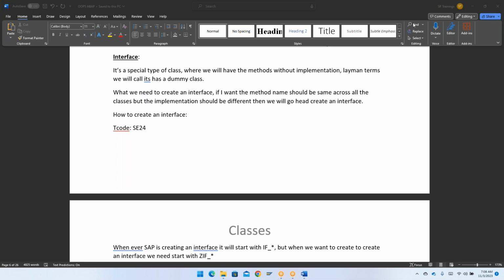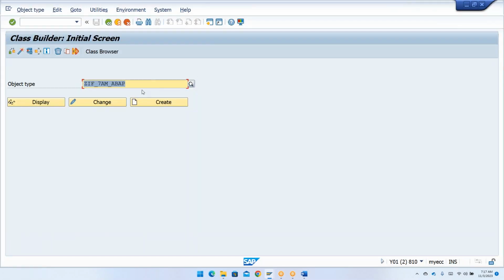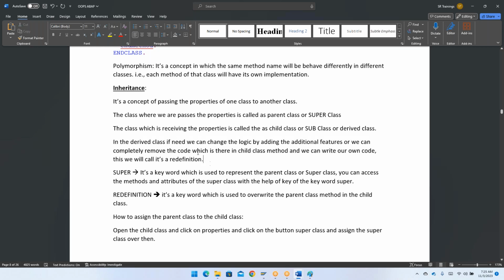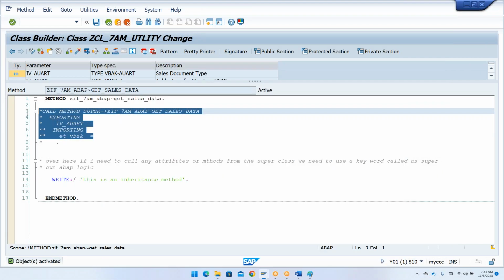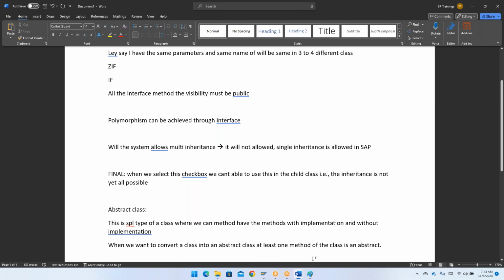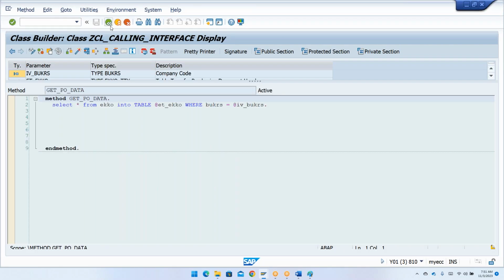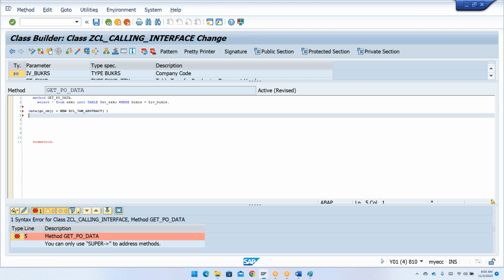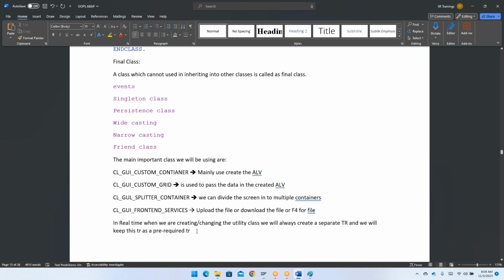Object Oriented Programming ABAP Class 3 -Interfaces, Polymorphism, Inheritance, Abstract classes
In Details concept of About Interfaces, Polymorphism, Inheritance, Abstract class along with interview questions.

About SR Trainings:
1. SAP ABAP
2. SAP ABAP on S4 HANA
3. SAP Restful ABAP Programming
4. SAP ABAP BTP
5. SAP SD
6. SAP MM
7. SAP FICO